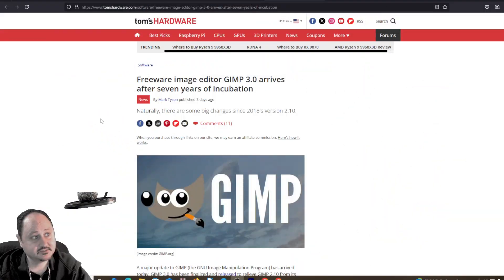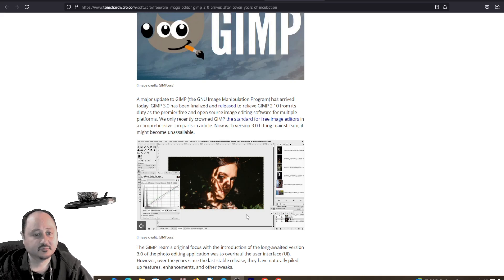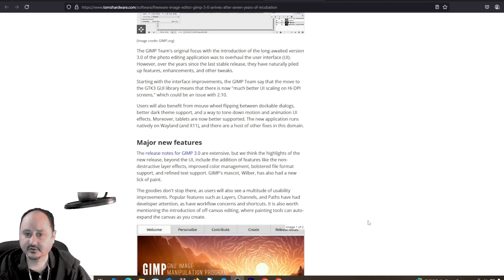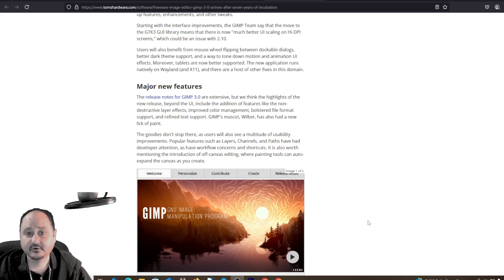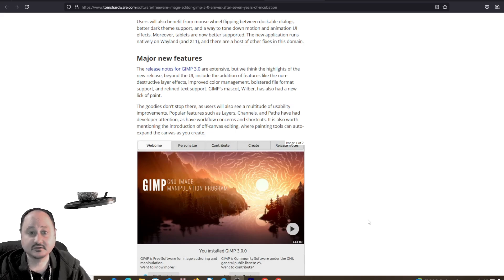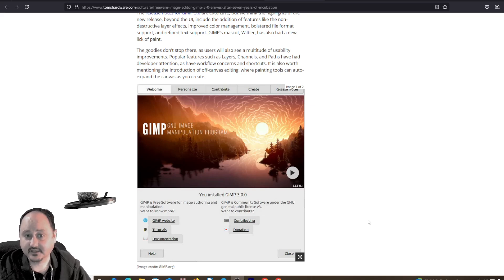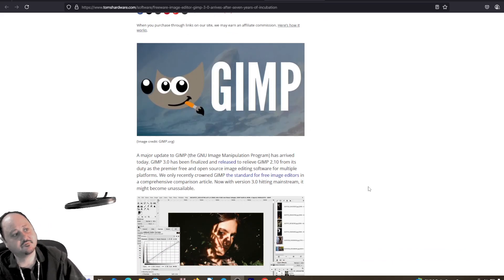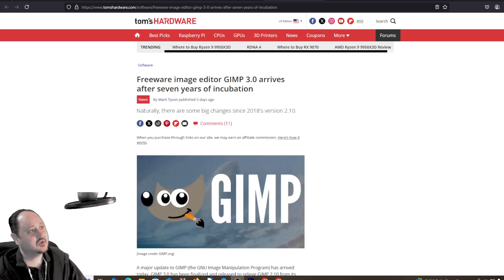GIMP 3.0 Is Finally Here After Seven Years